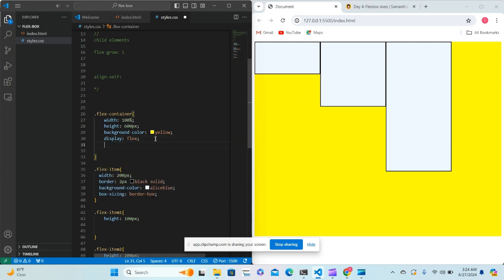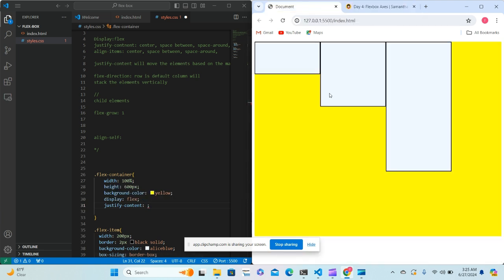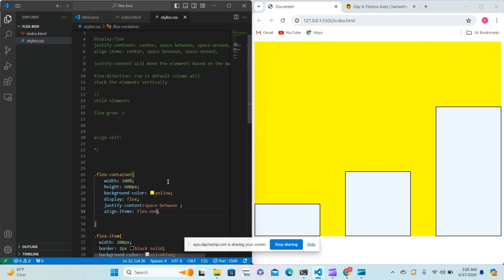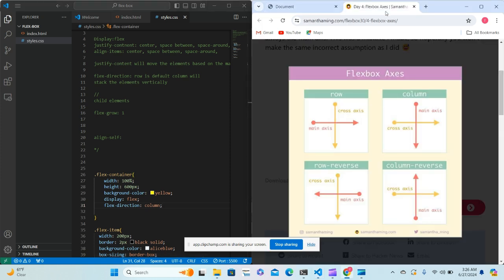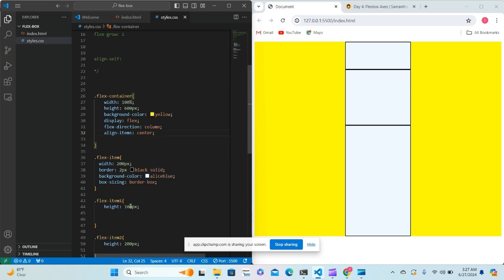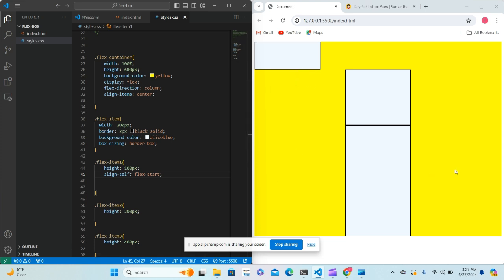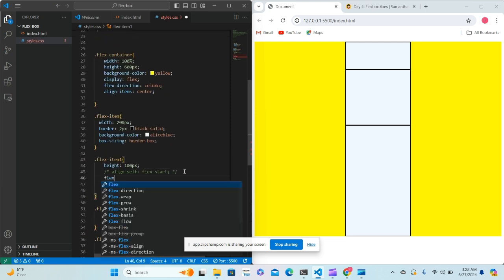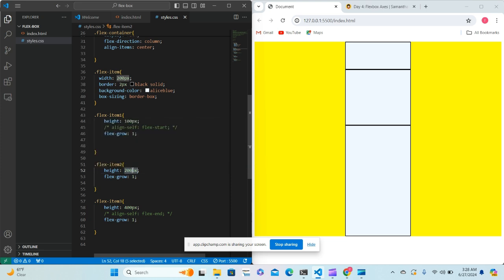code everyday day 2: CSS-flexbox